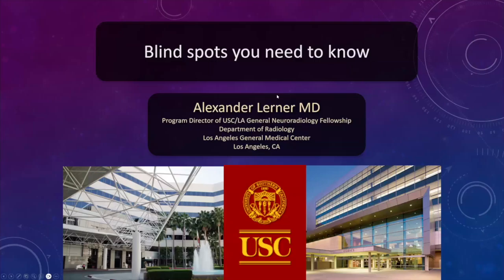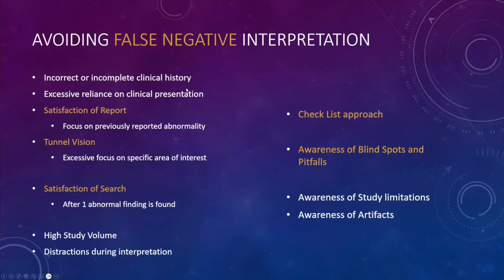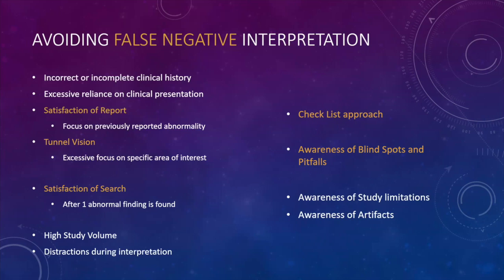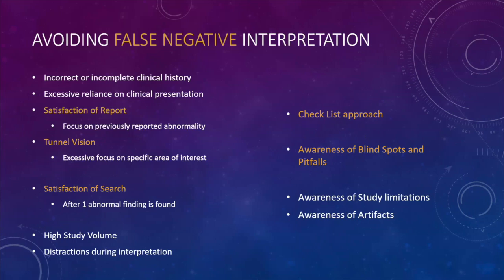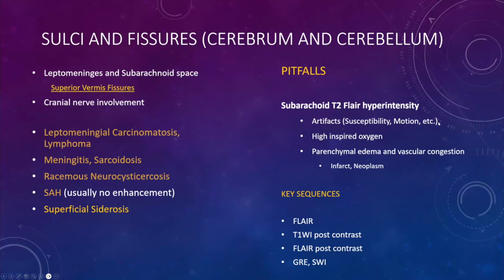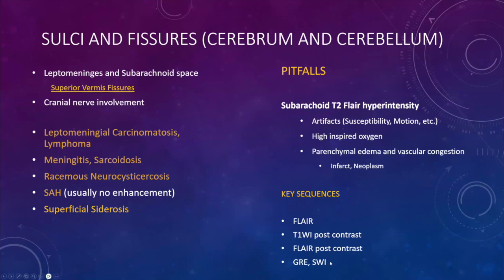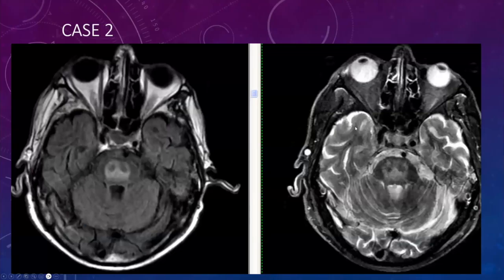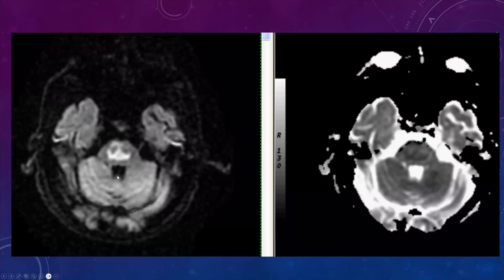Blind Spots in CT and MR Brain Imaging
By Dr. Alexander Lerner, MD
Moderated By Dr Charles Dewhurst, MD